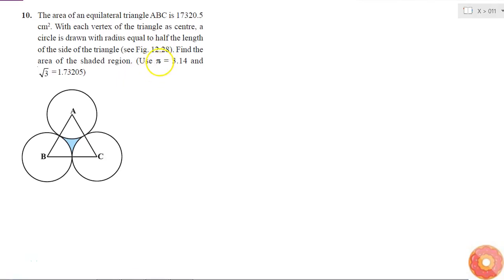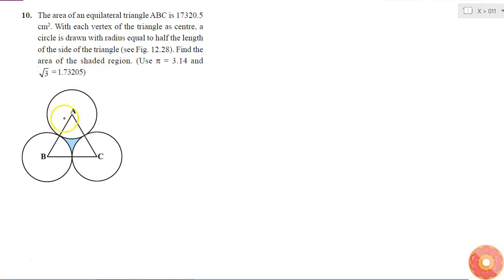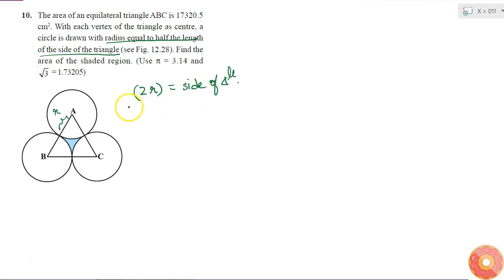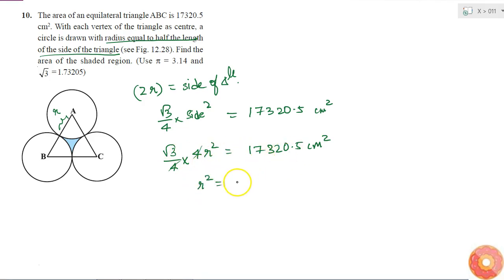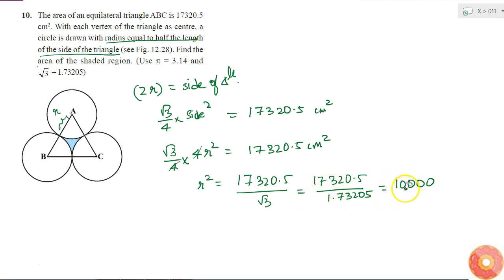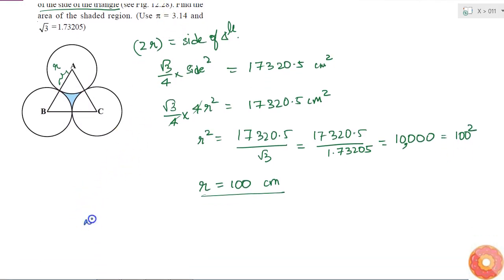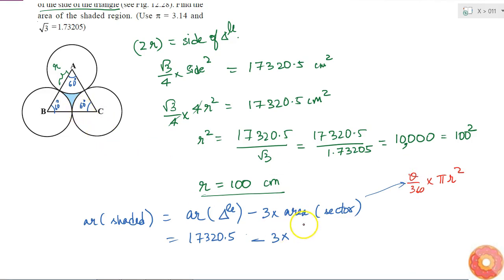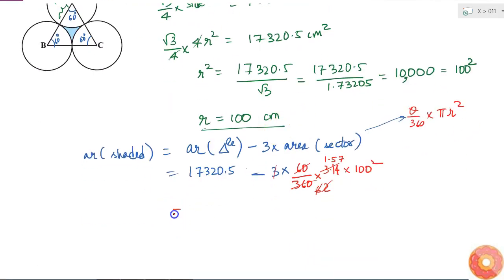The area of an equilateral triangle ABC is `17320. 5\\ c m^2` . With each vertex of the triangle...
QUESTION TEXT:-
The area of an equilateral triangle ABC is `17320. 5\\ c m^2` . With each vertex of the triangle as centre, a circle is drawn with radius equal to half the length of the side of the triangle (see Fig. 12.28). Find the area of the shaded region. (`U

Related Questions & Solutions:

1. Find the area of the shaded region in Fig. 12.19, if `P Q=24\\ c m ,\\ P R=7\\ c m` and O is the centre of the circle.

2. Find the area of the shaded region in Fig. 12.20, if radii of the two concentric circles with centre O are 7 cm and 14 cm respectively and `/_A O C= 40^`...

3. Find the area of the shaded region in Fig. 12.21, if ABCD is a square of side 14 cm and APD and BPC are semicircles.

4. Find the area of the shaded region in Fig. 12.22, where a circular arc of radius 6 cm has been drawn with vertex O of an equilateral triangle OAB of side 12 cm as centre.

5. From each corner of a square of side 4 cm a quadrant of a circle of radius 1 cm is cut and also a circle of diameter 2 cm is cut as shown in Fig. 12.23. Find the area of the remaining portion of the s...